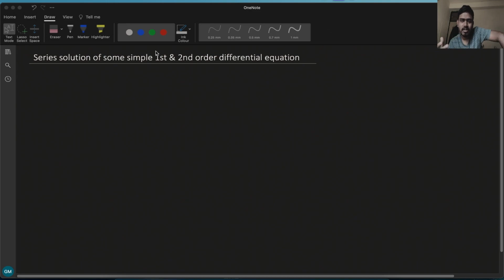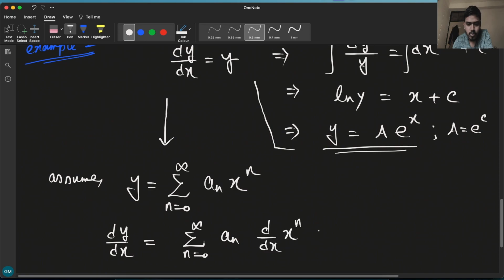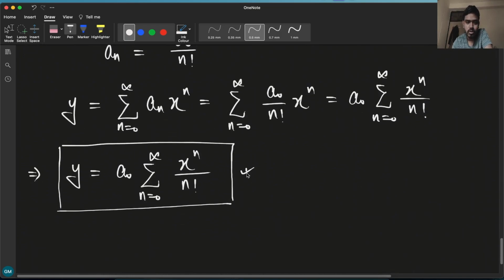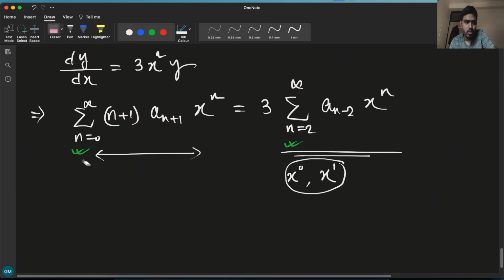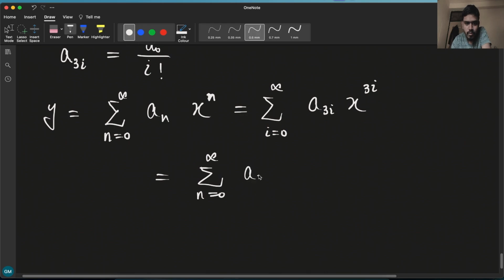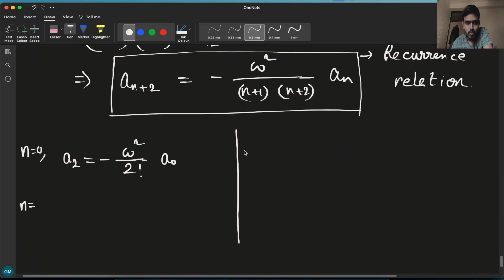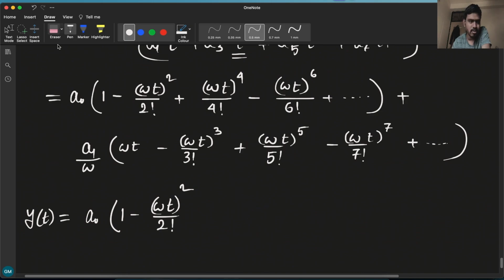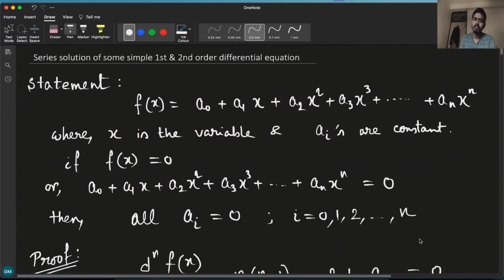Class_2: Examples of Series Solution of some Simple [1st & 2nd order] Differential Equations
In this course I shall show how to find out power series solution of a differential equation at some point. The idea of Ordinary points, Singular points, Frobenius Method, etc, will be discussed. Then I will take Legendre, Bessel, Hermite and Laguerre differential equations, solve them and discuss different properties of the solution.